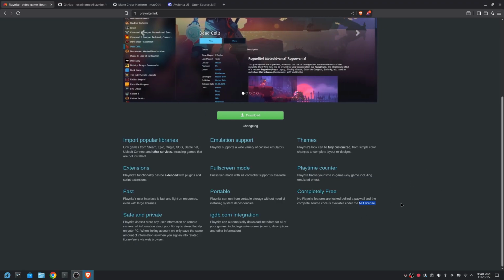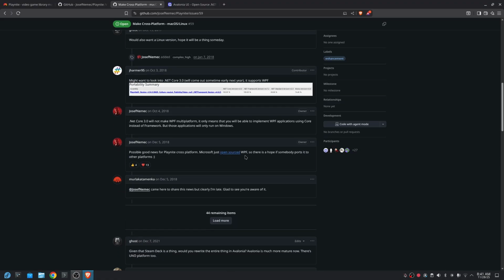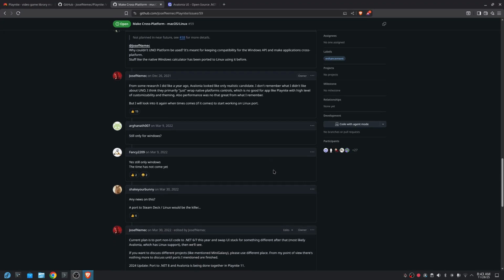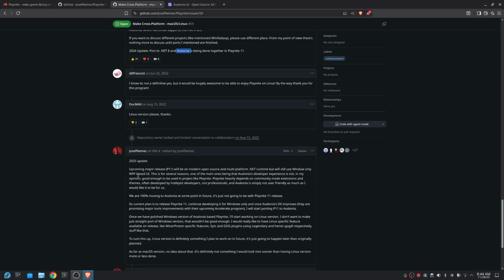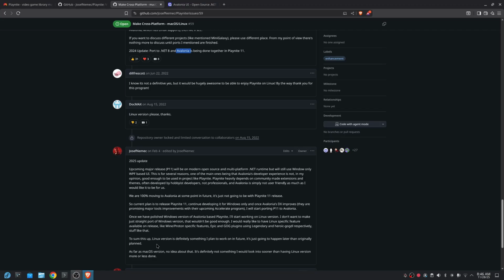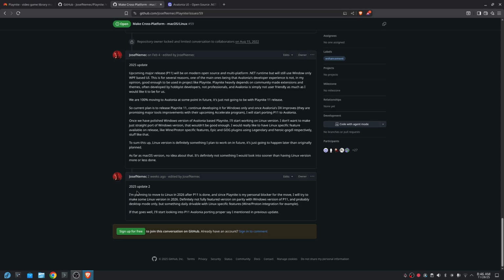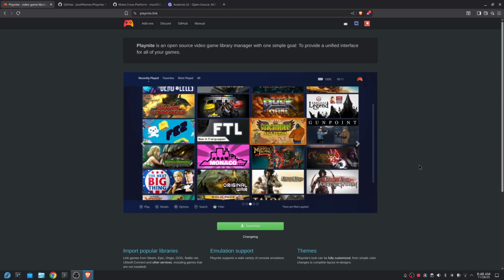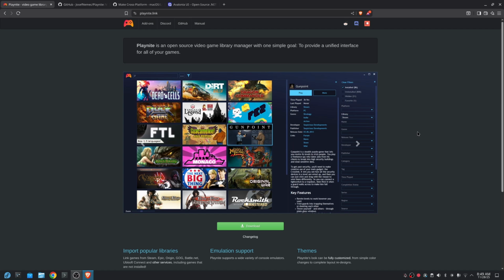Playnite 11, Avalonia, and Linux Support — The Future Is Looking Good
Playnite fans, this is BIG news. Today we’re diving into the future of Playnite, the open-source game library manager that currently runs only on Windows — but major updates show that Linux support is officially planned.

In this video, we cover:

🔹 What Playnite is and why it’s popular
🔹 Why it has remained Windows-only (WPF limitations)
🔹 The transition to .NET 8 and the Avalonia UI framework
🔹 The developer’s 2025–2026 roadmap
🔹 Planned Linux-specific features: Wine/Proton integration, Legendary, Heroic (GOGDL)
🔹 Expected limitations in early versions (desktop-mode only, Steam Deck notes)
🔹 Why Linux will get Playnite support before macOS

The Playnite maintainer has confirmed that once Playnite 11 launches on Windows, development will begin on porting it to Avalonia — and a Linux version is expected to start in 2026. This could finally give Linux gamers a unified launcher capable of managing Steam, Epic, GOG, emulators, and more.

I’m personally excited to see how this evolves, and I’ll continue following updates as they happen. If an alpha or beta drops, we’ll cover it here.